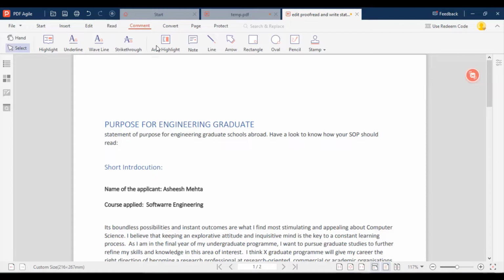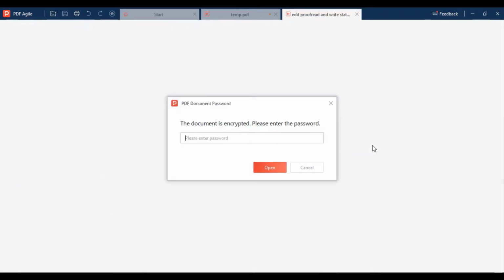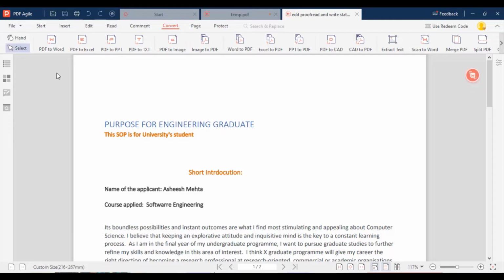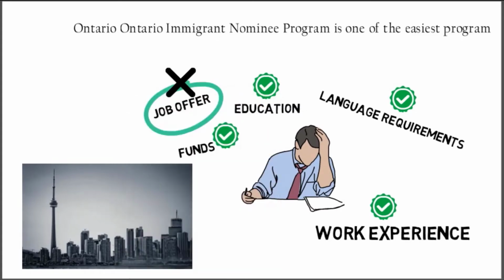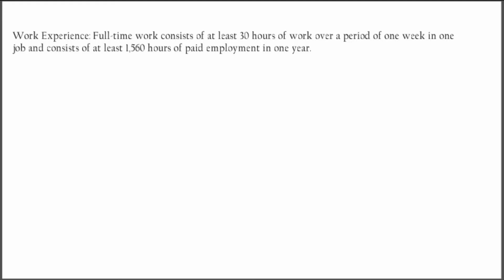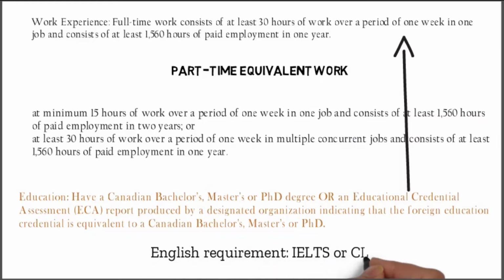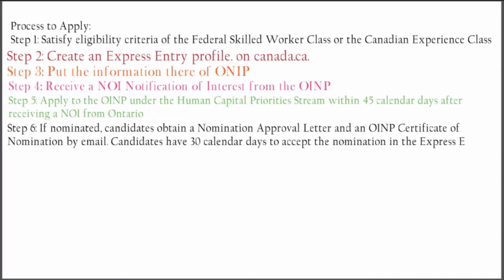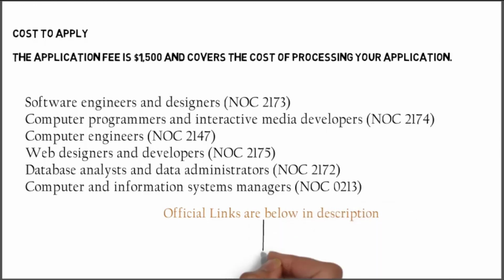How To Immigrate to Canada without a job offer 2023 | Latest Immigration News | ONIP Canada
Links:
Use PDF Agile to accelerate all your PDF works right now: ➤
Redeem code to Get 1-month Pro plan: NYh07emaRZ
With PDF Agile, you can edit traditional and image PDFs, combine, split, and compress your PDF. Also, convert PDF to Word, Excel, PPT, images, and even turn your PDF into a DWG file

Please Share Every Information With Others

Credit